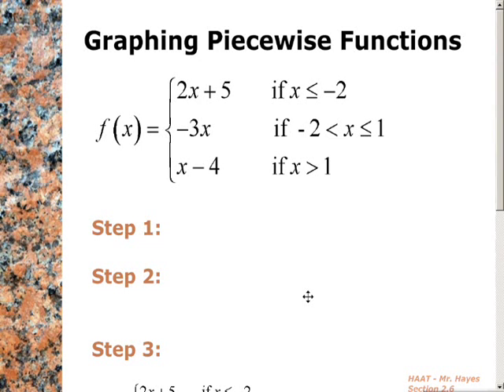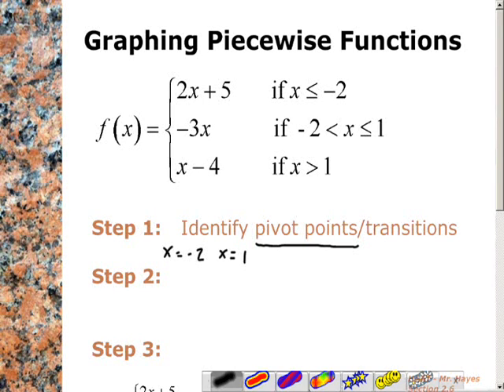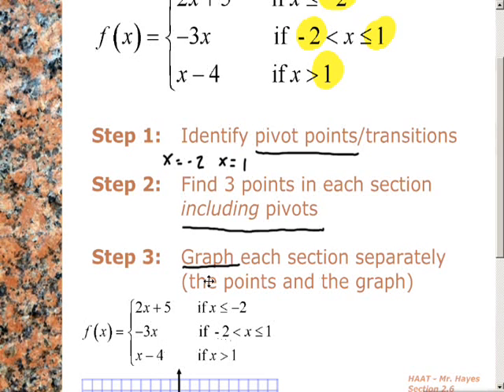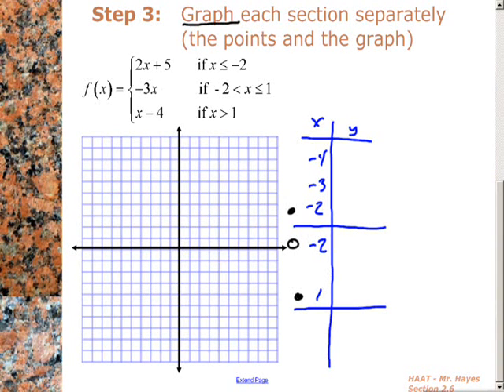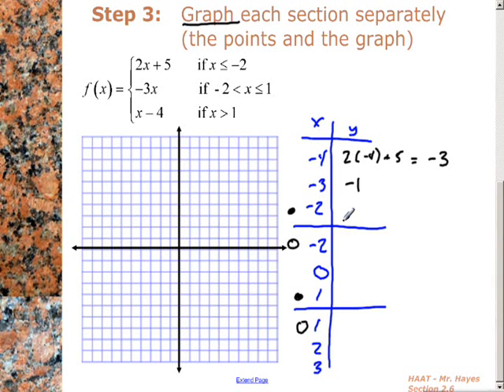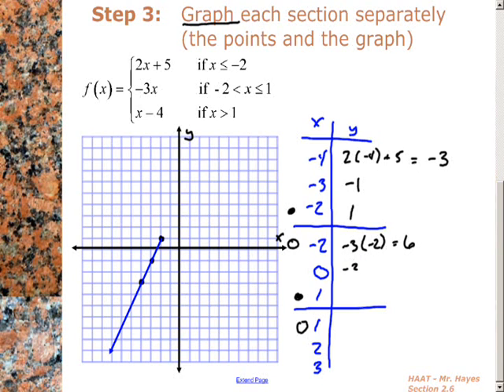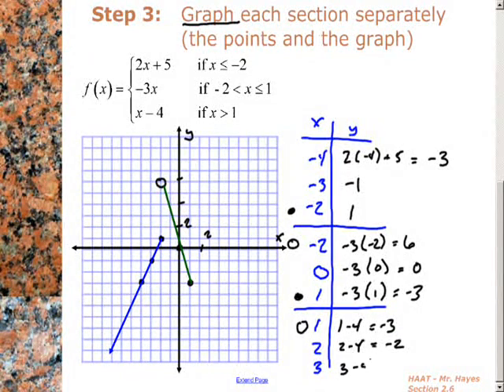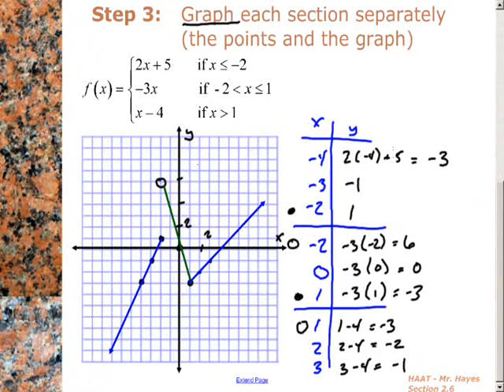Graphing Piecewise Functions - Target 2.6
Demo of graphing piecewise functions. Section 2.6 for HAAT